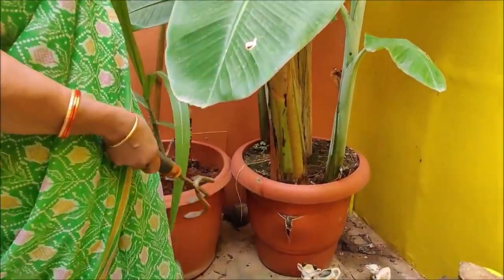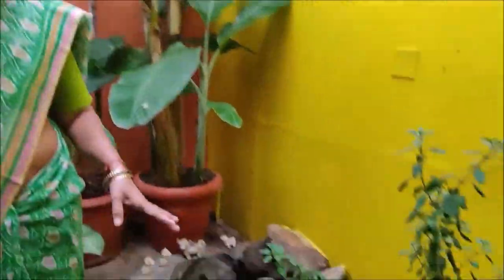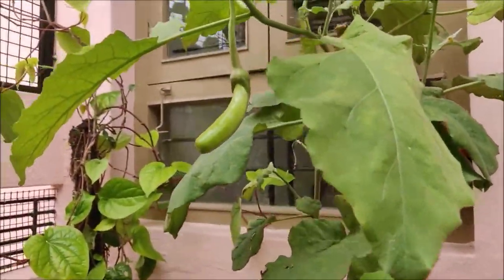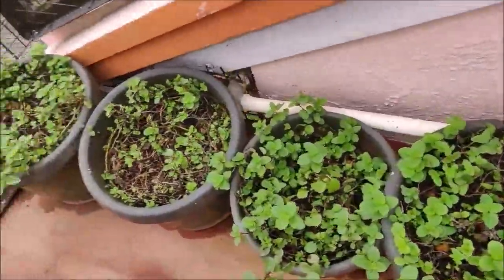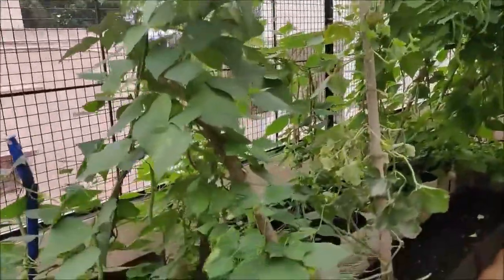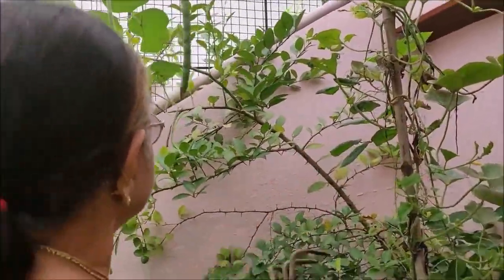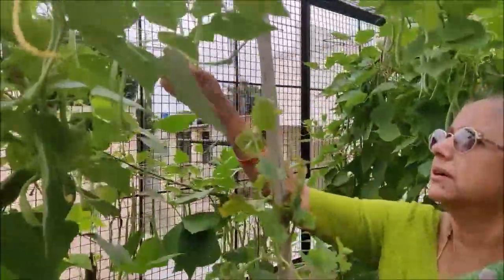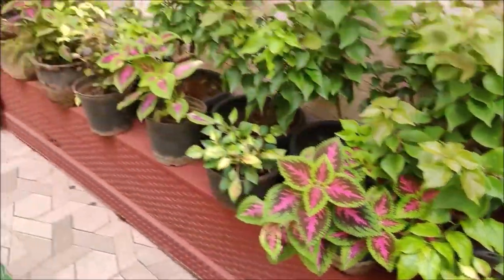Urban House Home Garden in Bangladesh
Bangladesh  Case on Urban  Home  would inspire  all urban  Home Coop Members to have  their Own home  Garden